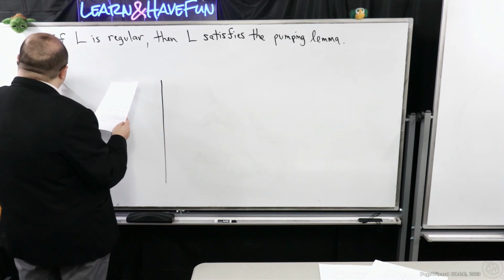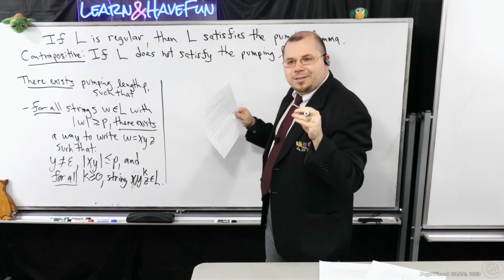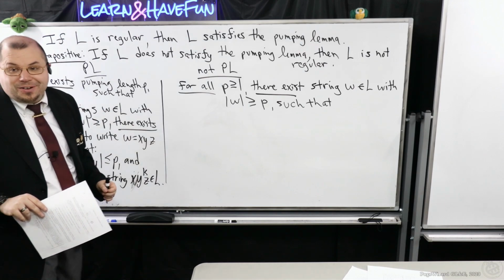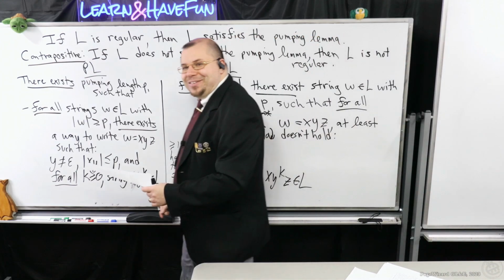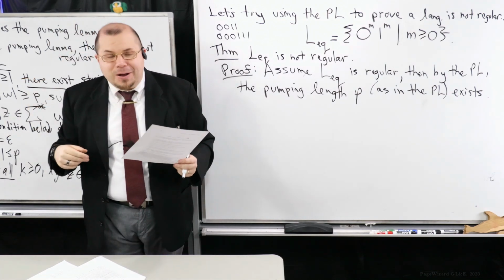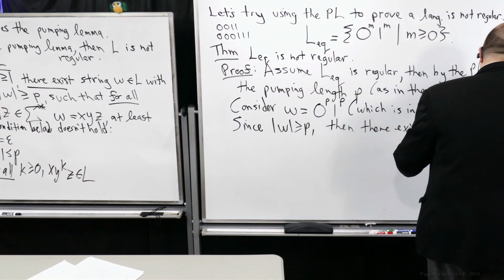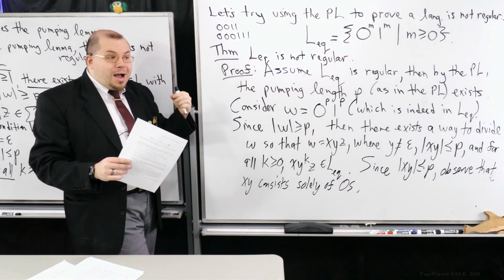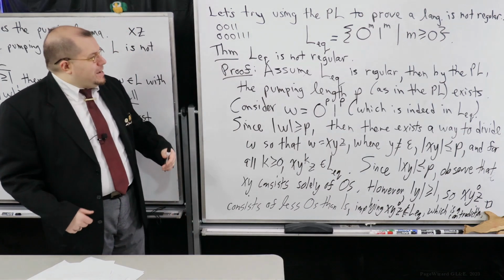Application of the Pumping Lemma: Not All Languages are Regular (Theory of Computation)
In today's lecture we see how to prove a language is not regular.  We use the pumping lemma to do this, via contradiction!  We can view this prospect like a 2-player game, which I would like to attribute to Hopcroft et al. in their classic text.

Time Stamps:
0:00 Recap
0:06 Exploiting the propositional form of the Pumping Lemma, to derive a way to prove a language is not regular.
10:28 Proving our first non-regular language, the language where binary strings have equal numbers of 0s and 1s.
22:54 Closing